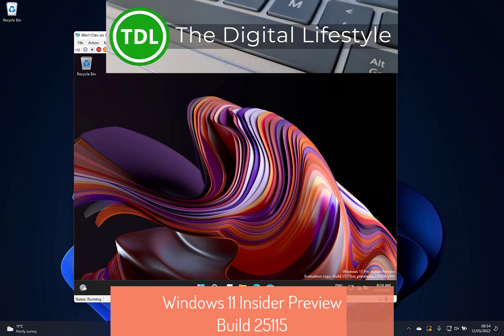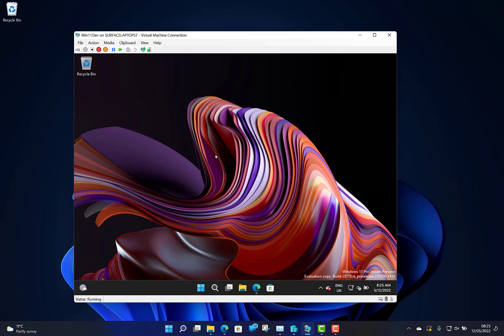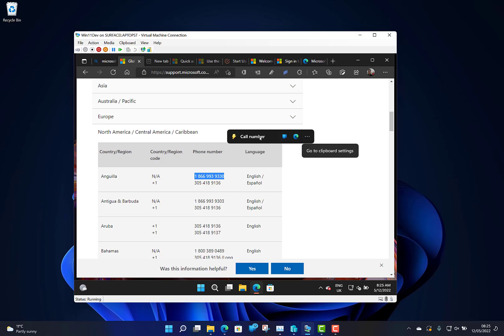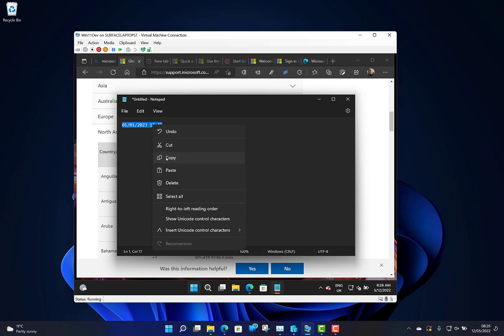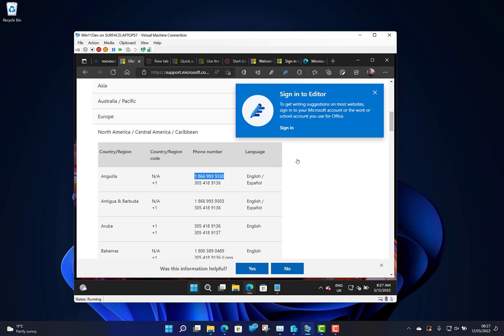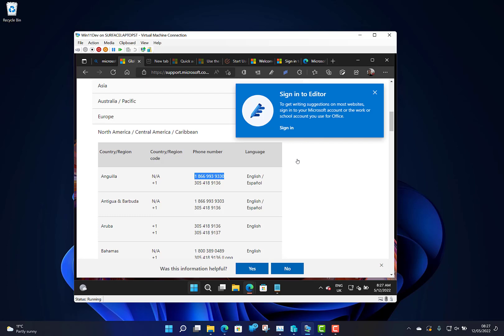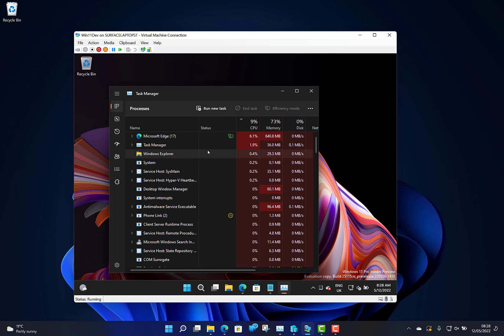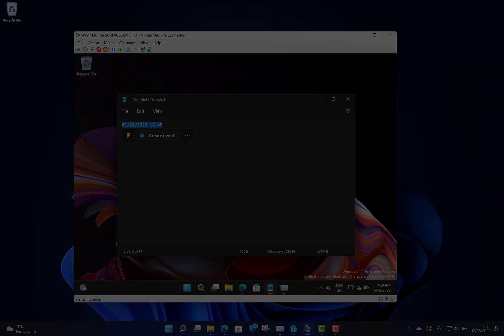Hands on with Windows 11 Insider Preview build 25115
In this video I look at the new features, changes and known issues in build 25115 of Windows 11 for Windows Insider on the dev channel. The dev channel has jump forward with builds leaving the beta channel to focus on the 22H2 update of Windows 11. In this build Microsoft have added a new Suggested Actions feature which I show in the video and also show why it may not work for you.
I also look at the other changes, fixe and known issues with Windows 11 build 25115.